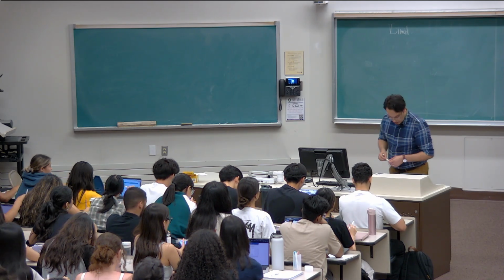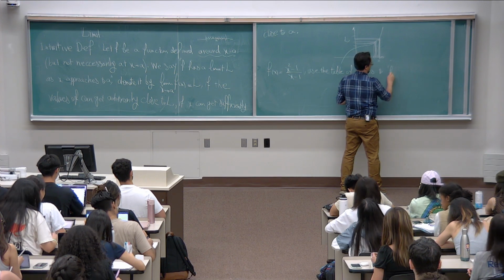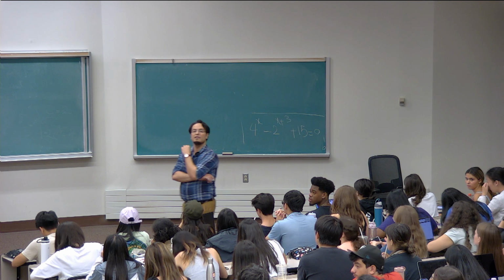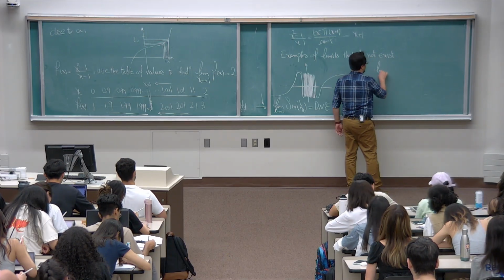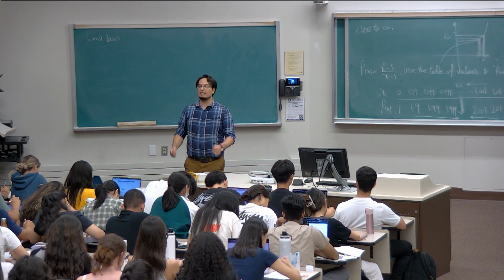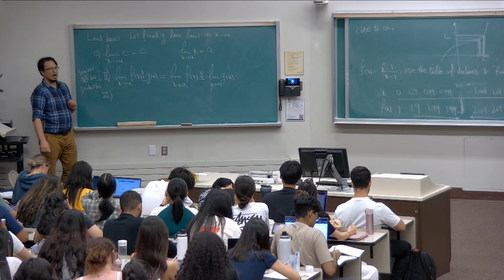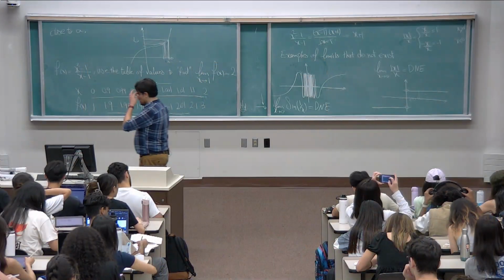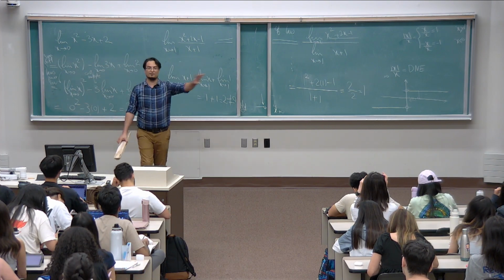Labtube-(Calculus 1000)-Limit-Part I